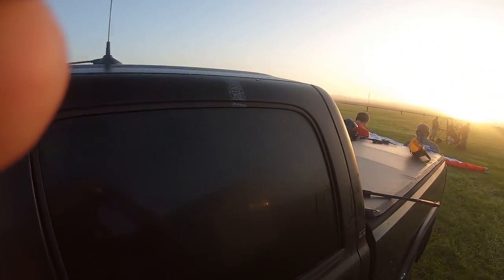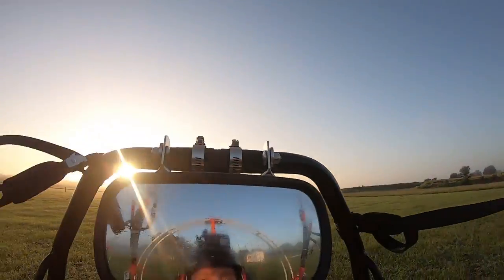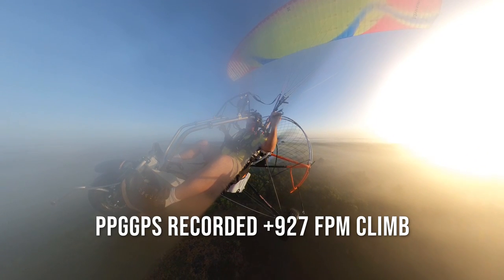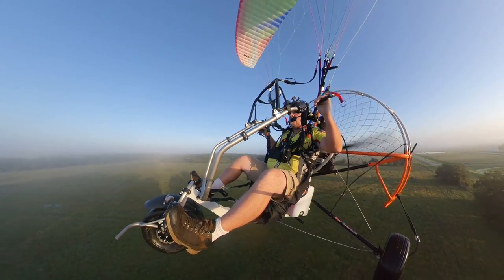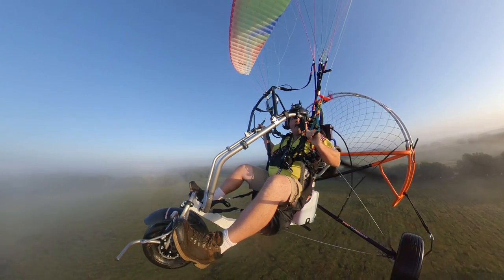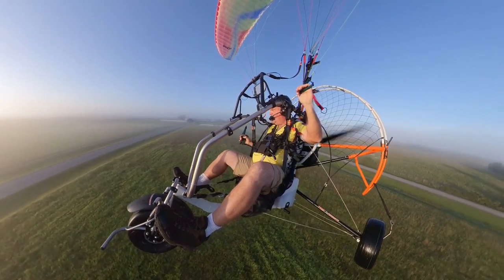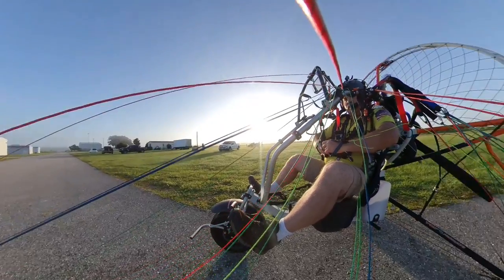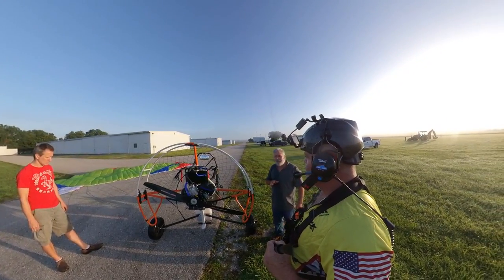**WARNING DON'T BUY POLINI THOR 303!!!**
***UPDATE
DO NOT BUY THIS ENGINE! This is an update of what happened since this first impression video. Cannot be trusted as an aircraft powerplant. May be okay for mopeds and go-carts but nothing that flies! See updated video here!